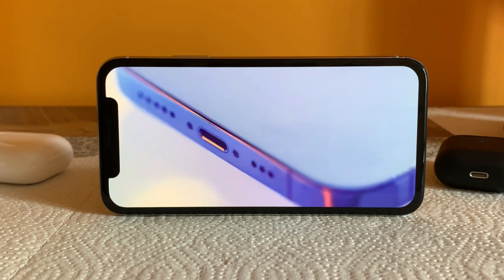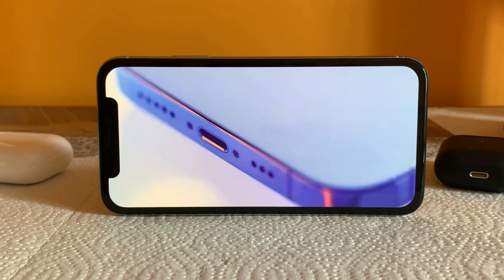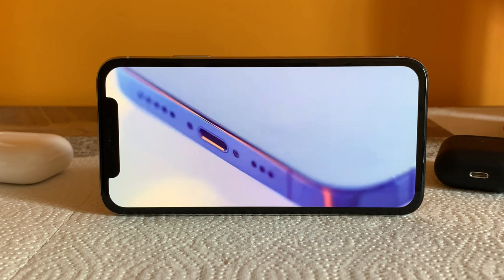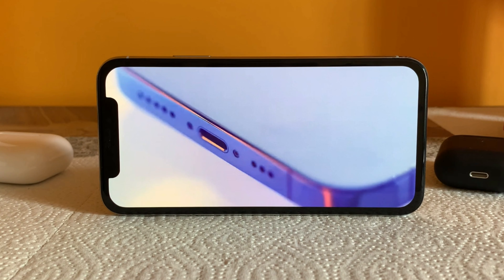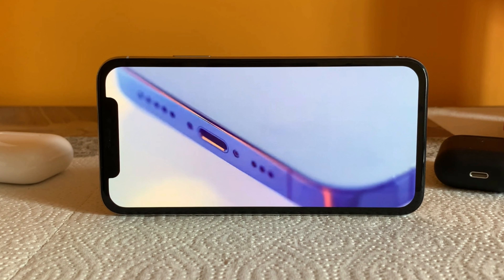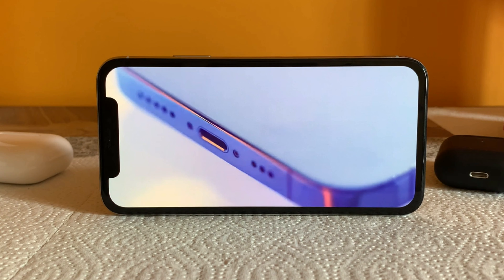128GB iPhone Storage Is Enough ?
128GB iPhone Storage Is Enough ?

I have a Podcast in 'Technology' category, Called as 'AGT tech (podcast)'